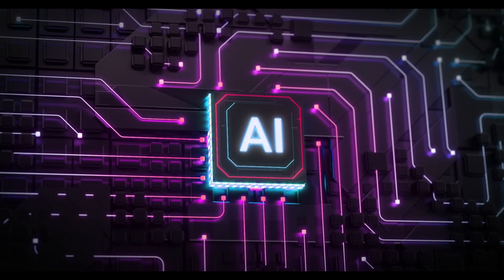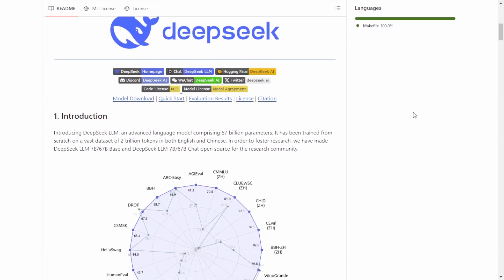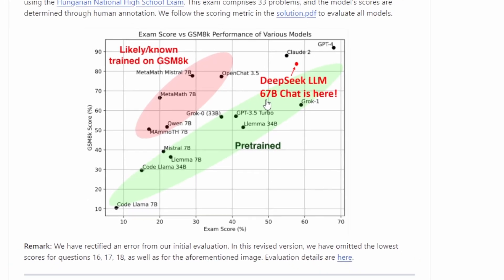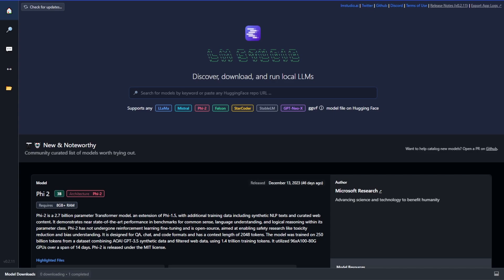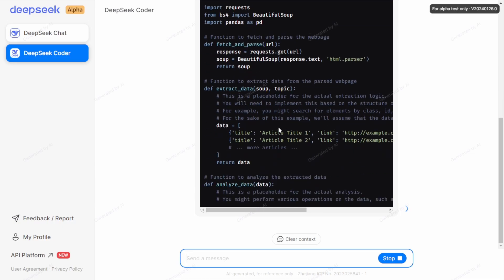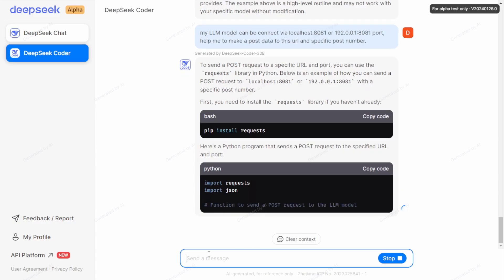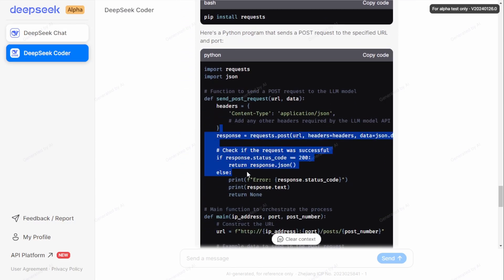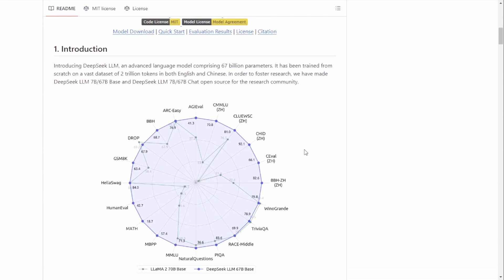DeepSeek Coder 67B LLM AI Model Surpass LLaMA 2 - Is It True? (Tutorial Guide)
DeepSeek Coder 67B LLM AI Model Surpass LLaMA 2 - Is It True?

In the ever-evolving realm of AI language models, one name has emerged as a frontrunner: Deep Seek Coder. This remarkable open-source coding-based language model has garnered significant attention for its exceptional performance, surpassing even the renowned LLaMA 2. With an impressive model boasting 67 billion parameters and an additional 7 billion in another, Deep Seek Coder has been trained from scratch on an extensive dataset of two trillion tokens. In this article, we delve into the fascinating advancements of Deep Seek Coder and explore how it has surpassed its competitors.